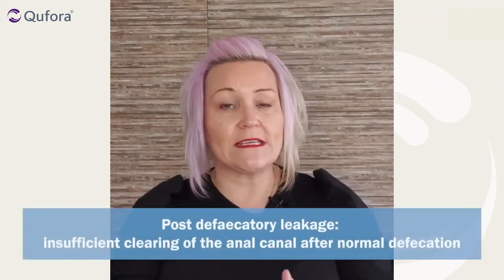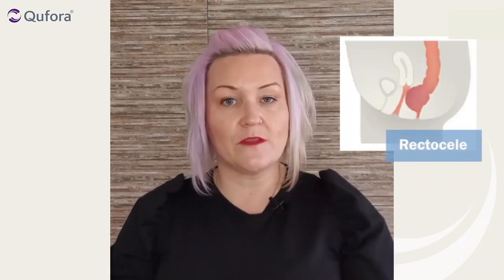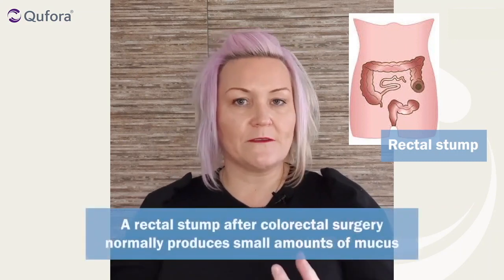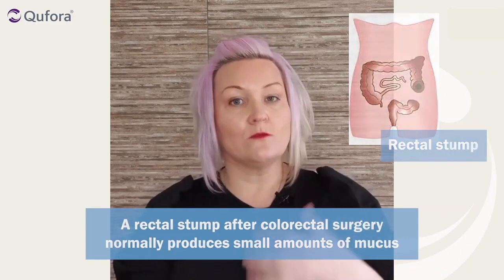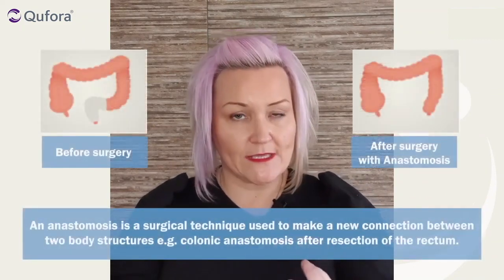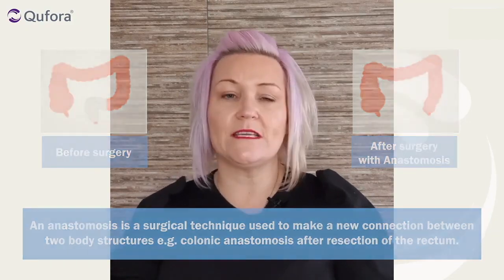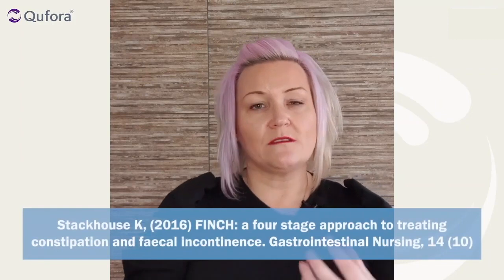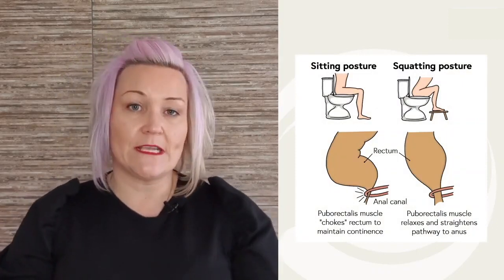When to use low volume irrigation with Kelly Stackhouse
Kelly Stackhouse (Lead Nurse - FINCH Service, Sandwell and West Birmingham Hospital NHS Trust), talks us through what bowel conditions benefit from using low volume rectal irrigation.